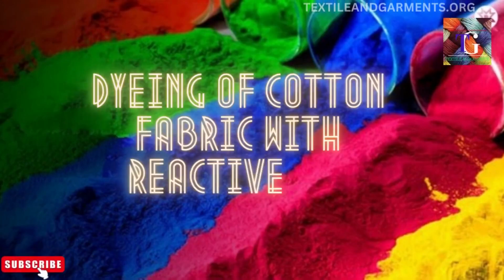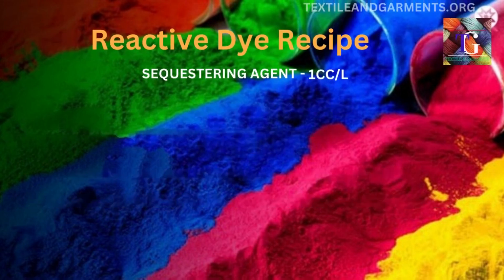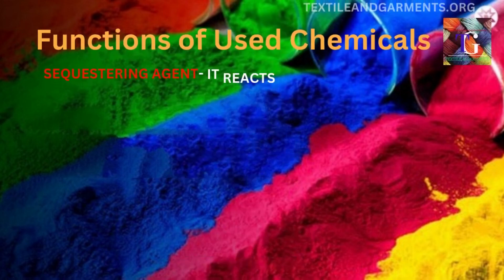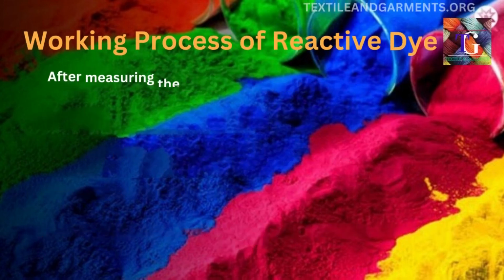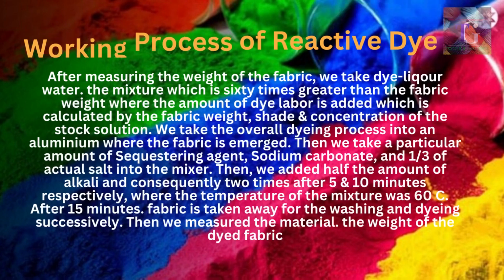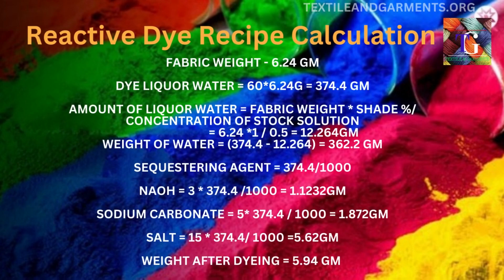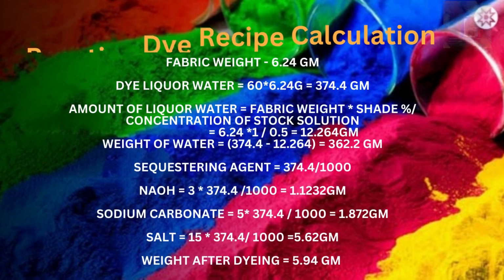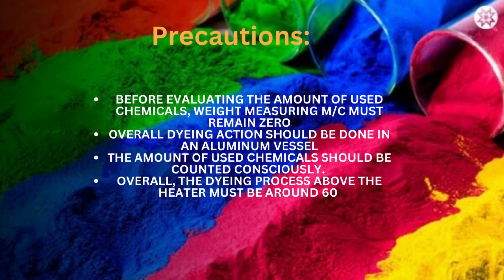Dyeing of Cotton Fabric with Reactive Dye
In this video you can know about Dyeing of Cotton Fabric with Reactive Dye